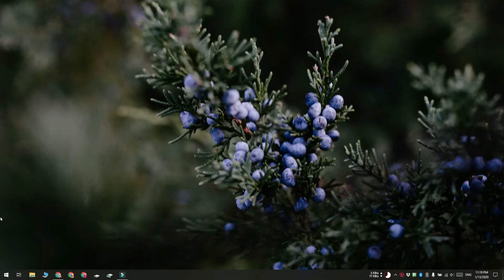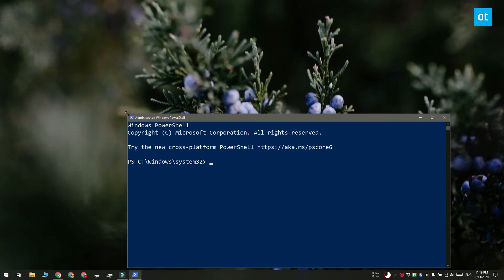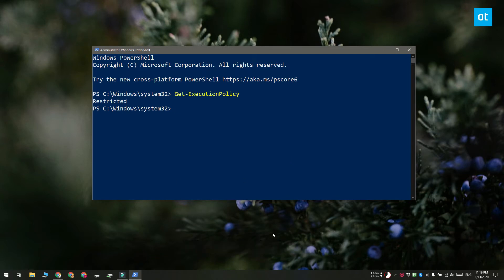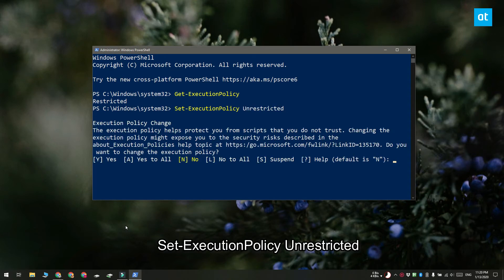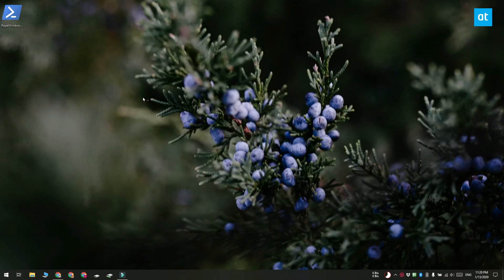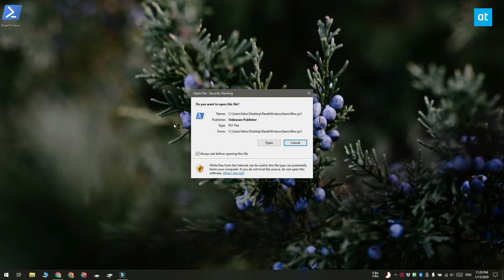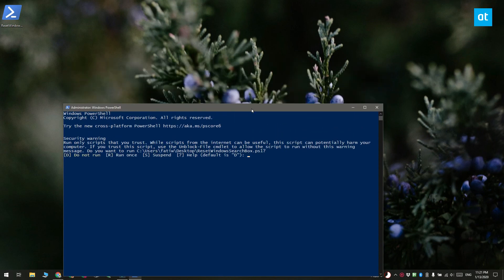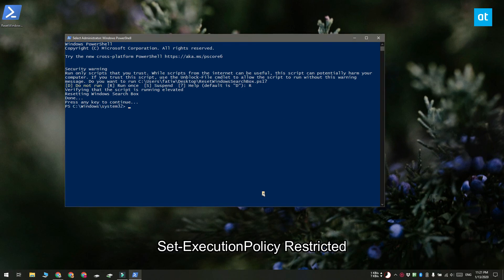How to reset Windows Search on Windows 10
Windows search is a pretty great tool when it works. It can launch apps, and find your files. Unfortunately, for as great as this tool is, it breaks often and for no apparent reason. Fixing it can be hit or miss; the built-in troubleshooting tool might help, or not. If Windows search isn’t working on your system, it might be a good idea to reset it and see if that helps.